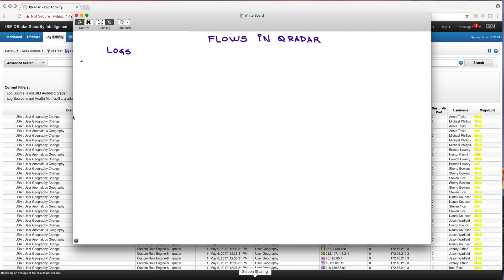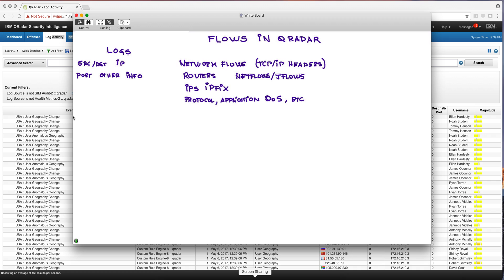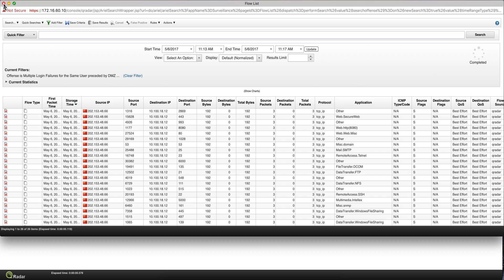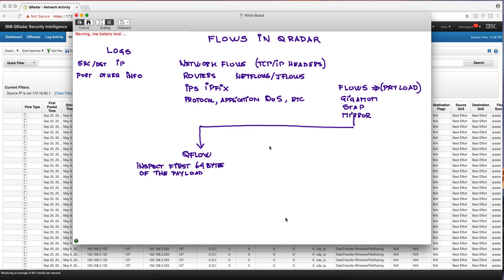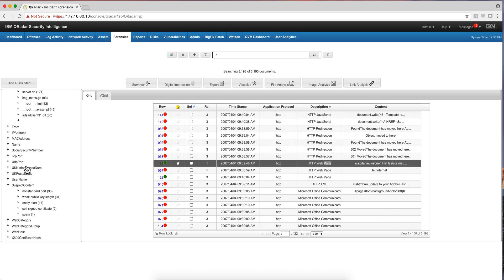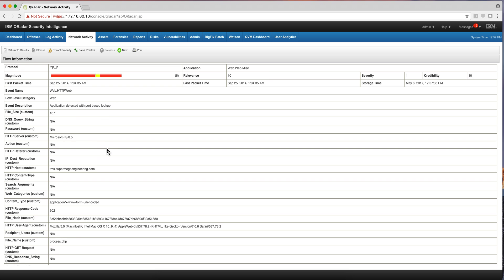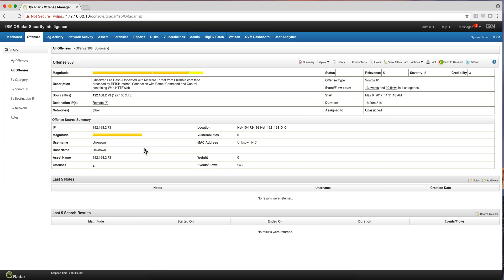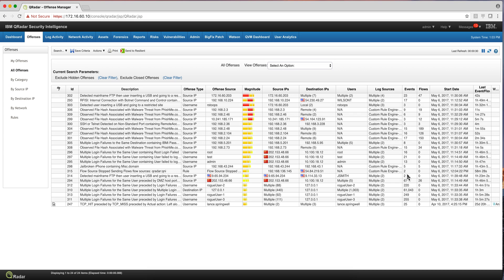QRadar Flows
Understanding the difference between netflows, full packet capture (QIF), and and the way QNI inspect the whole payload and send Netflows to QRadar.

This link takes you to a public site where I publish an index of all my recent videos and where the tolls I mention in some of those are available